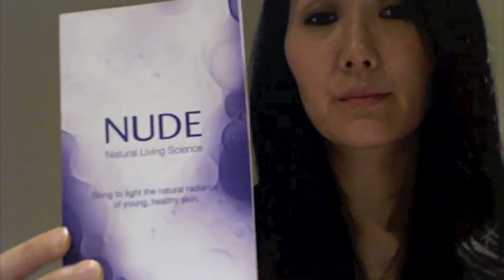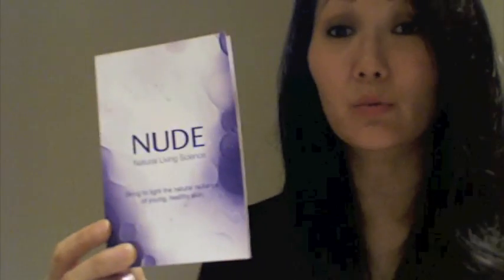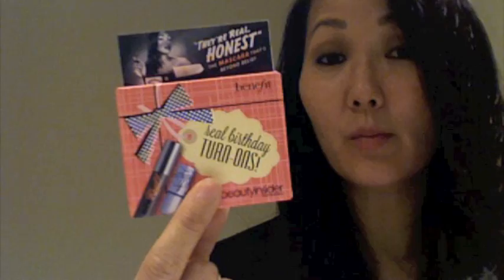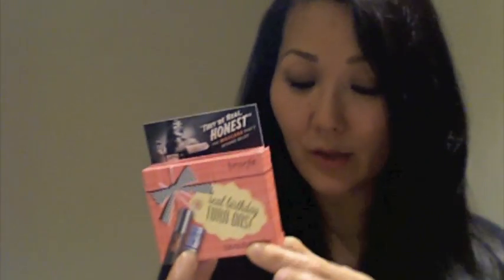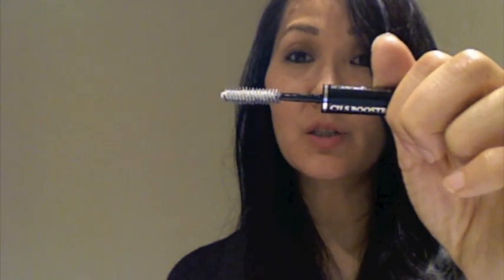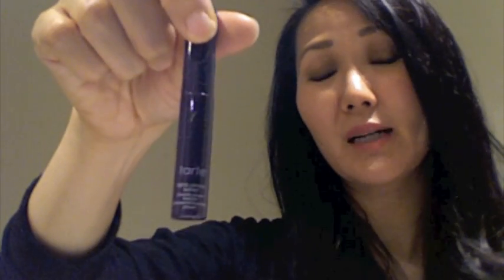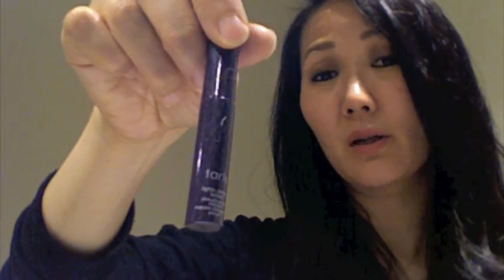Lightening Round Reviews!...Sort of ;)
Products Mentioned:

BENEFIT They're Real mascara and Watts Up Concealer
MUFE SensiEyes Eye Makeup Remover
OLE HENRIKSEN Pure Truth Vitamin C Youth Activating Oil
REN Glycol Lactic Radiance Renewal Mask
MURAD Instand Radiance Eye Cream\
YSL Baby Doll Mascara
LANCOME Cils Booster
NUDE Treatment Oil
FRESH Black Tea Age-Delay Cream
DIOR Hydra Life BB Creme 02 Peche
TARTE 500 Point Amazonian Treasures Collection:
Maracuja Oil
Finishing Powder
Lights Camera Lashes Mascara
12 hr Blush in Exposed
EmphasEye in Plum Smoke